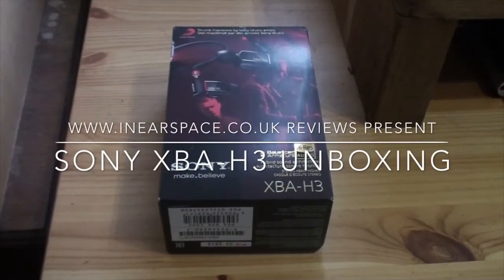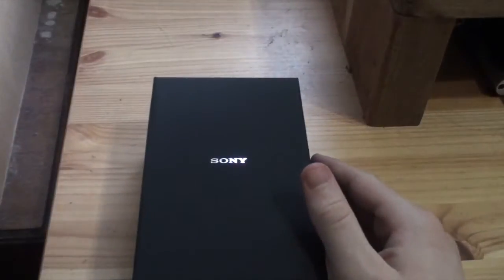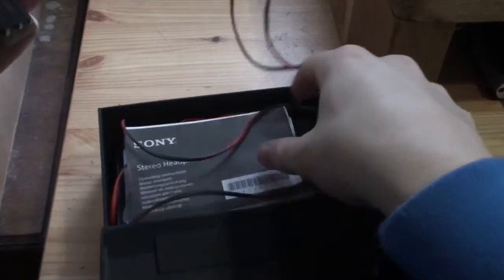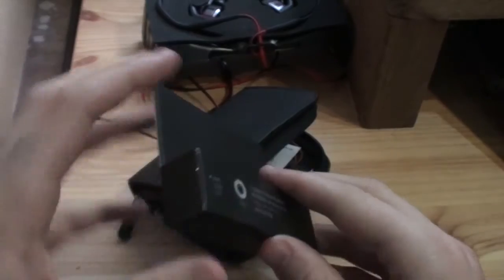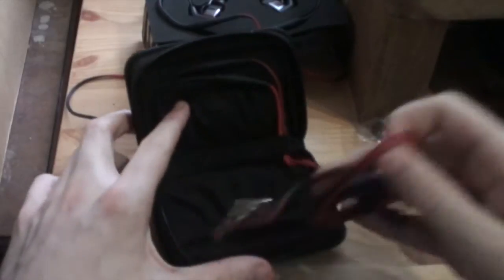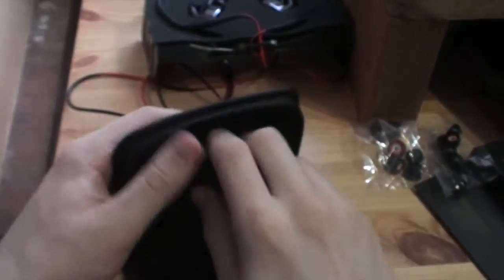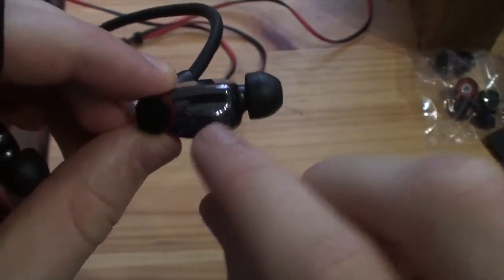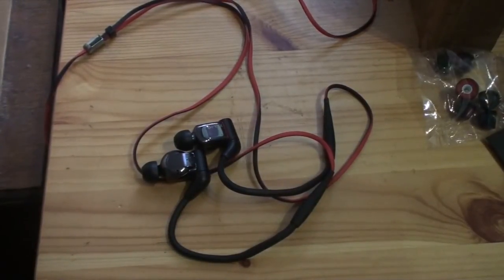Sony XBA-H3 Hybrid Earphone Unboxing